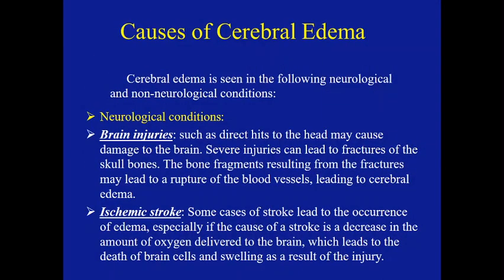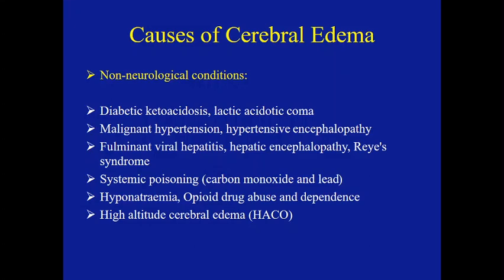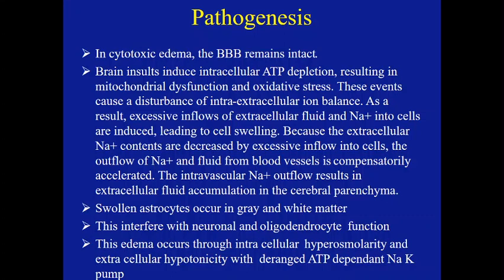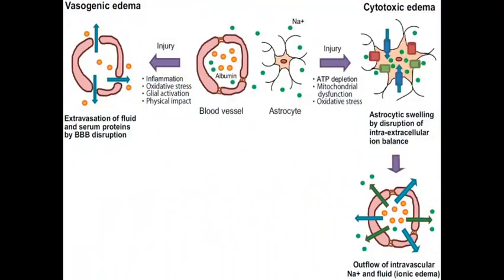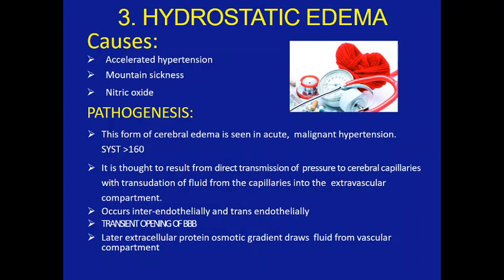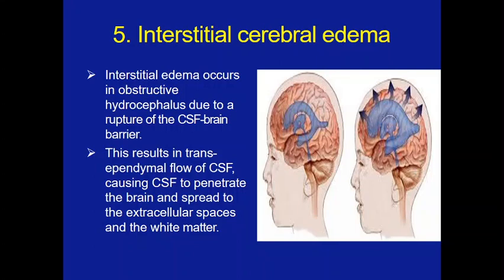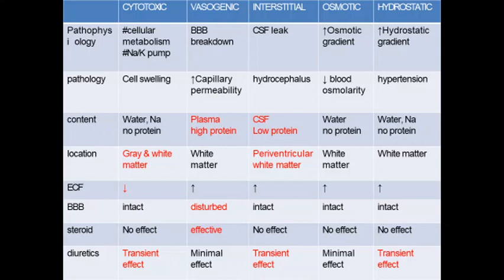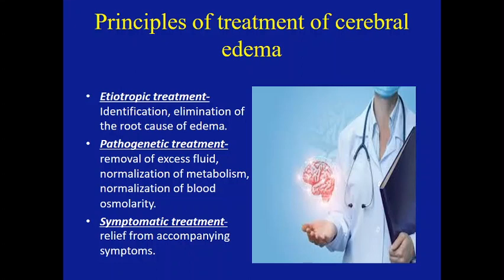lecture N2. Pathophysiology of cerebral edema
for 3rd year students